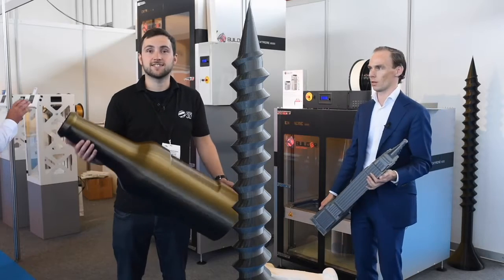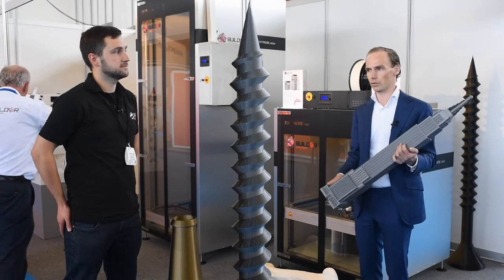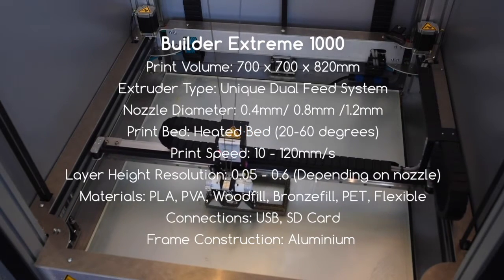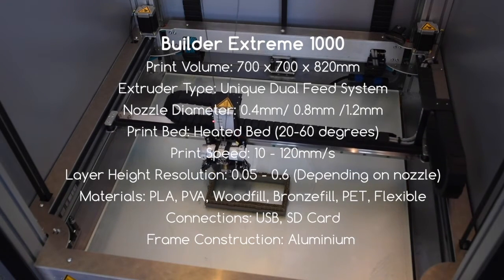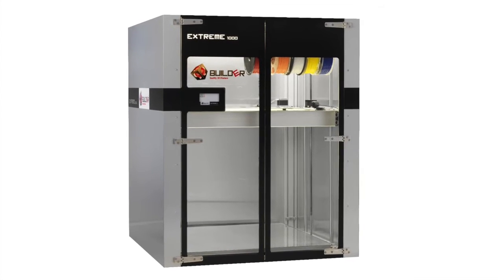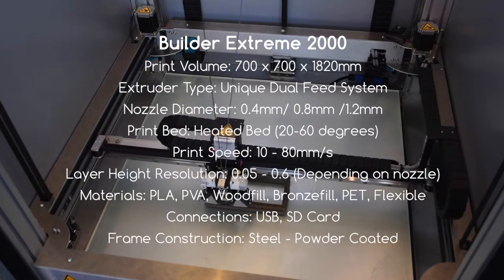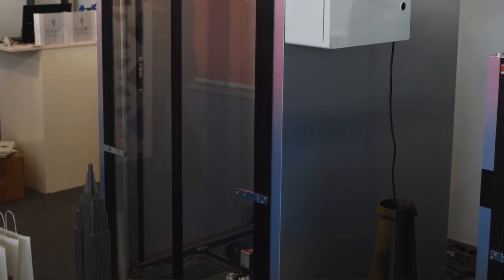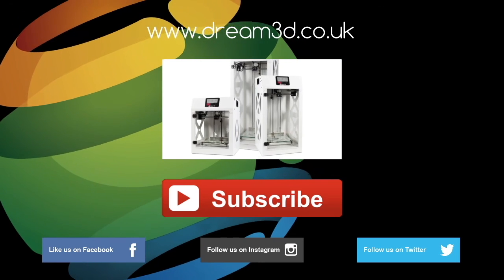Overview - Builder Extreme 3D Printers | Dream 3D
In this video we talk to Niels from Builder at the Additive Manufacturing Show in Amsterdam about the Builder Extreme range. These are huge3D printers with the capability of printing massive objects.